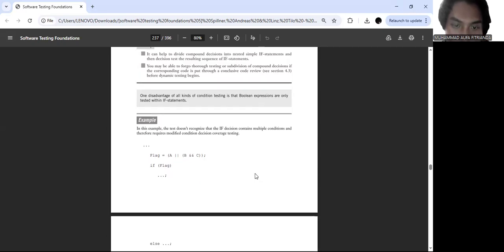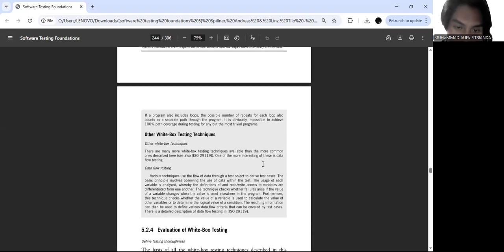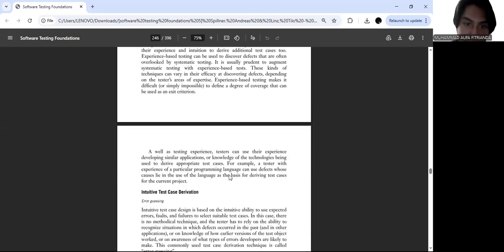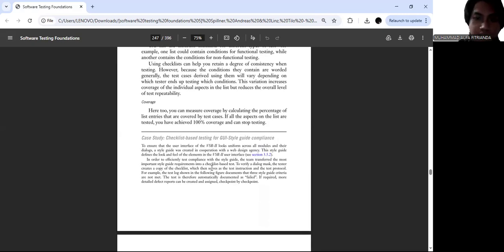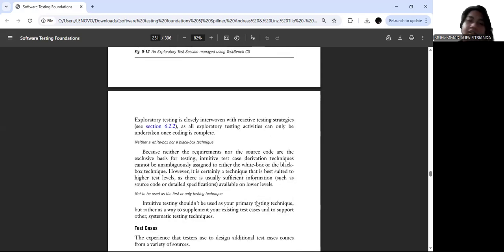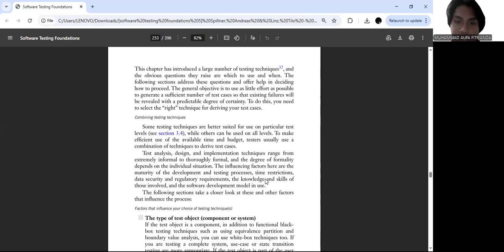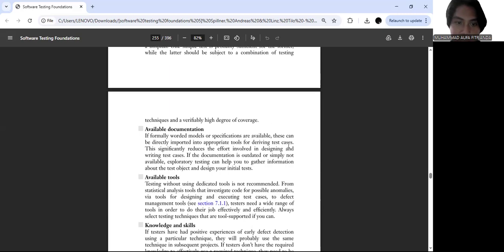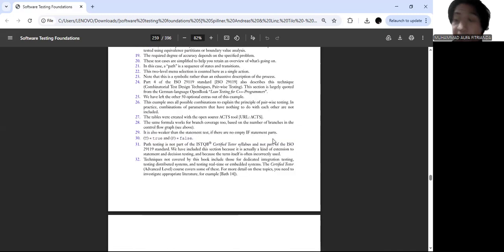reading chapter 5 software testing foundation (part 2)